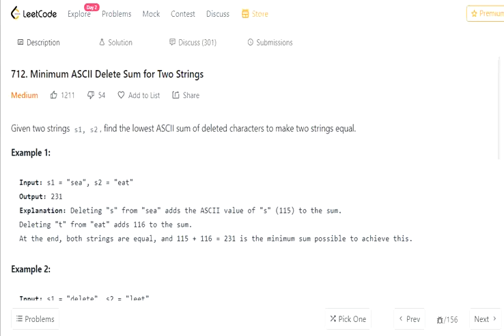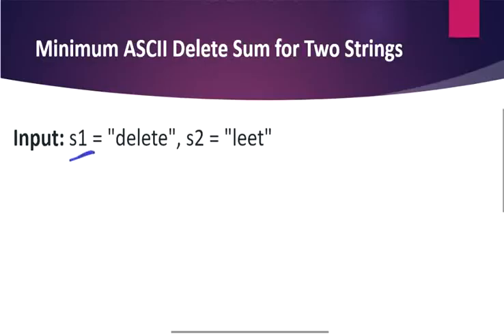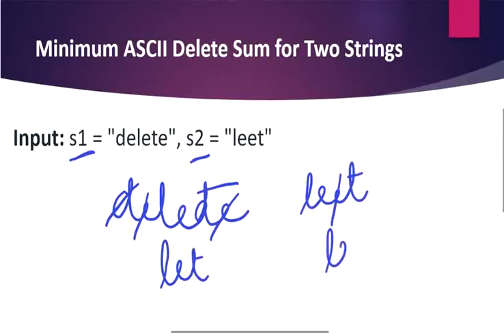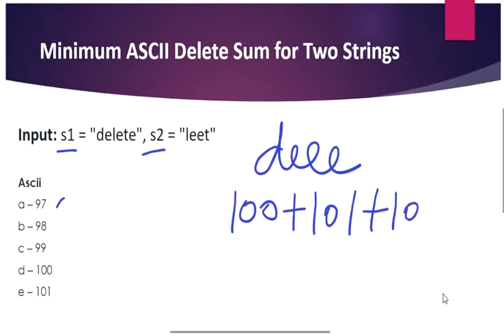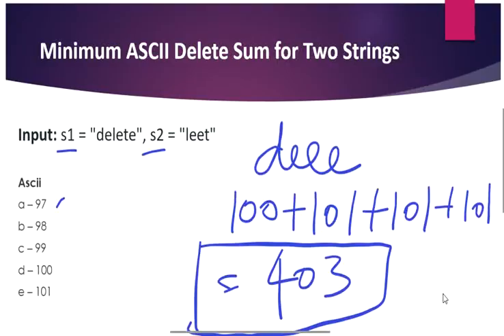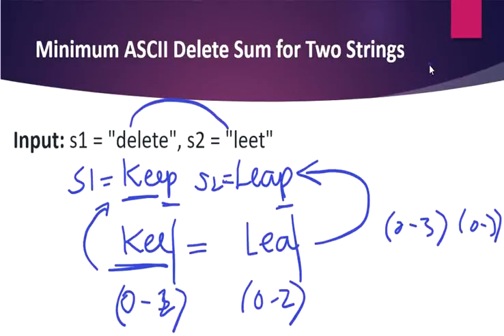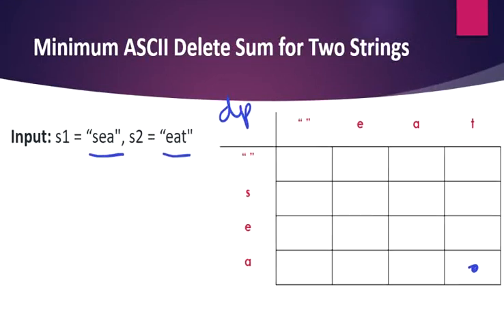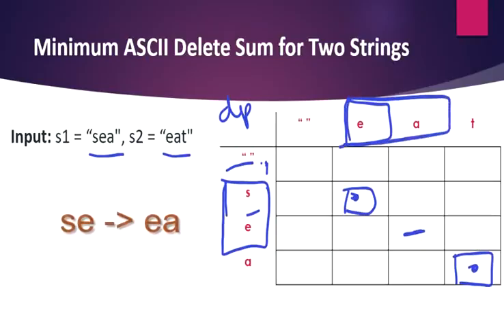Minimum ASCII Delete Sum for Two Strings | LeetCode 712 | Coders Camp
This video explains the solution for "Minimum ASCII delete sum for two strings" using dynamic programming.